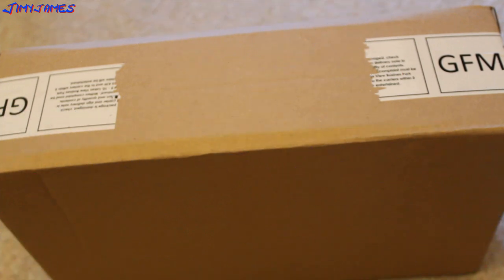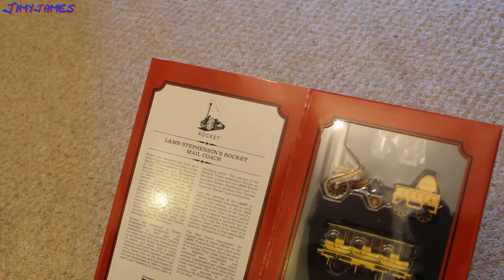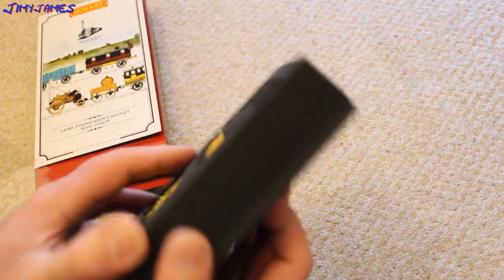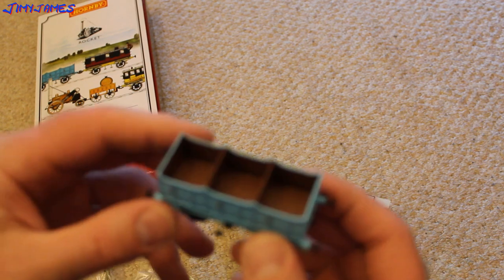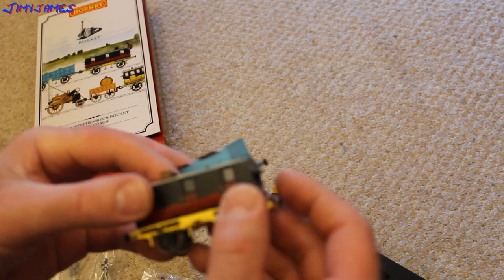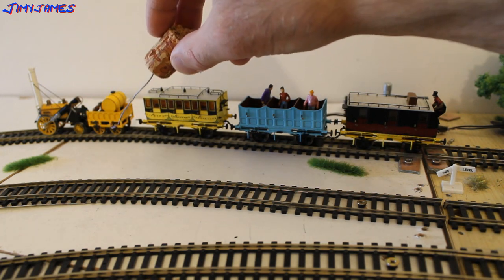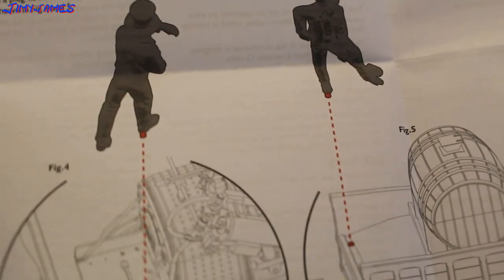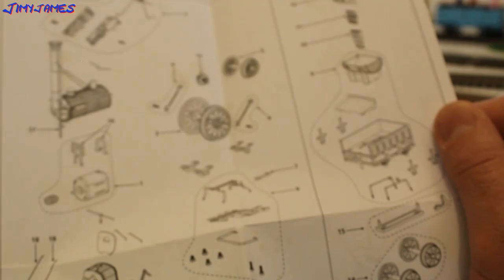My Review of :- L&MR Stephenson's Rocket Mail Coach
The L&MR Stephenson’s Rocket Royal Mail Coach features a striking yellow, black and red livery, which complimented the existing first class coaches. The Royal Mail Coach is placed at the back of the passenger train with a guard seated high up on a special seat in order to keep an eye on the cargo. As the first specifically designed Mail Coach to be used on a railway, paving the way to a long-standing relationship between railways and the mail.

Designed and built following an invitation to the Rainhill Trials, this pioneering locomotive was used to haul the first intercity passenger trains between Liverpool and Manchester. Featuring a stunning new pack, including the First-Class coach ‘Treasurer’, a 3rd Class Open Carriage and an eye-catching Royal Mail carriage complete with a guard, this much-loved model is sure to stand out and look amazing in any collection or on any layout!!!

Rocket was designed and built as a direct response to the invitation to the Rainhill Trials issued by the Directors of the Liverpool and Manchester Railway on April 25, 1829 for "a Locomotive Engine, which shall be a decided improvement on any hitherto constructed, subject to certain stipulations and conditions.” Initially known as the Premium Locomotive Engine, design and development work on the locomotive took place at Robert Stephenson & Co's Newcastle factory and while George Stephenson is acknowledged as the engineer responsible for Rocket, much of the work was carried out by his son Robert, in conjunction with his draftsman George Phipps and Works Manager William Hutchinson.

Rocket was completed to Robert Stephenson's satisfaction on September 2, 1829 and was transported to Killingworth Colliery for steam and load haul testing prior to the Rainhill Trials. Rocket's livery of yellow and black, with a white chimney, mirrored that of the L&MR's existing first class coaches which, in turn, copied that of the fastest road coaches at the time and was chosen by George Stephenson in 1828 to suggest speed and reliability to a new class of travelling public. The outcome of the Rainhill Trials established Rocket as the clear winner and the L&MR Board awarded Robert Stephenson and Co. the contract to produce four further 'Rocket' type locomotives, all of which were to incorporate improvements highlighted by the Rainhill Trials. Over the next three years, Rocket itself was gradually improved, until February 1833 when the locomotive was relegated to secondary and standby duties.

Rocket was purchased by Thompson & Sons of Kirkhouse for operating mineral trains on the Brampton Railway, but could not cope with the heavy trains and was withdrawn from service in 1840. In 1850 Rocket was moved to the Newcastle works of Robert Stephenson & Co. and in 1862 was donated to the Patent Museum, the forerunner of the Science Museum, by the Thompson family.

Upon the opening of the Liverpool and Manchester Railway in 1830 an agreement was made to carry mail on the railway. A royal mail coach would be placed on the end of a train with a guard seated high up on a special seat at the back of the coach keeping a watchful eye.

Additionally, this set also features the carriage ‘Treasurer’ and an open carriage.

Wheel Configuration :- 0-2-2

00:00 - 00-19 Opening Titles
00:20 - 00:44 Opening Packing & looking at paper work
00:45 - 01:35 Looking & reading the inner box
01:36 - 01:42 Opening the box
01:43 - 04:04 Seeing what we have got
04:05 - 05:38 Up-close & personal
05:39 - 06:47 Seeing the Paper work
06:48 - 09:09 Test Track time
09:10 - 13:48 Main Layout with Carriages
13:49 - 14:15 Rock on its own
14:16 - 15:31 Saying thanks & bye
15:32 - 15:47 End Credits